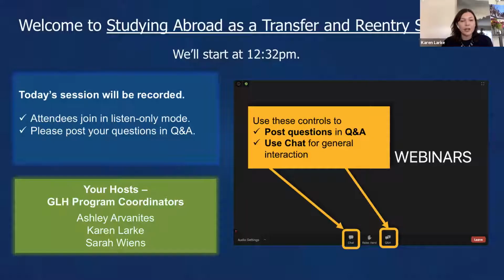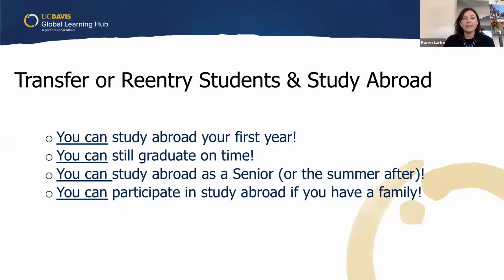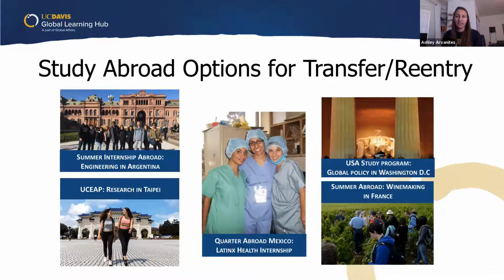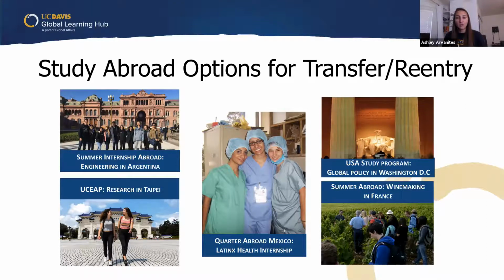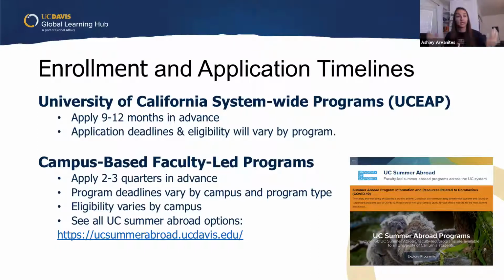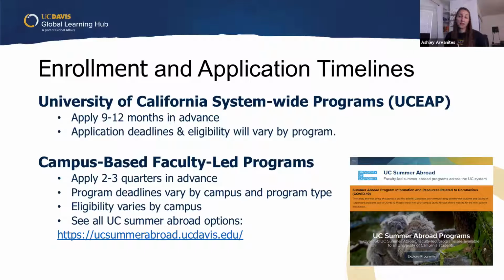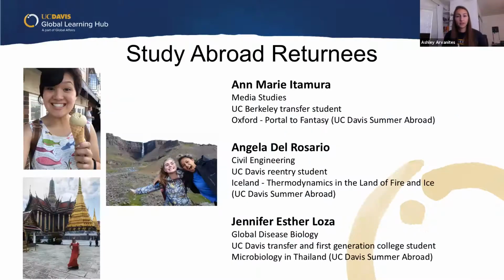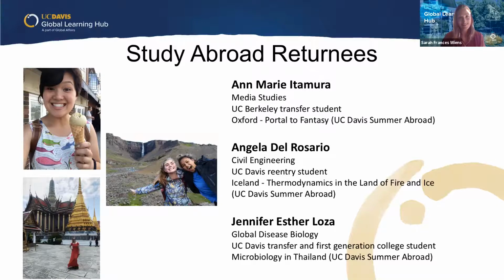Studying Abroad as a Transfer and Reentry Student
You, as a transfer and reentry student, can study abroad no matter when you plan to graduate or what your major is! Come learn about resources available on your campus and hear from fellow transfer and reentry students who successfully incorporated study abroad into their academic careers.